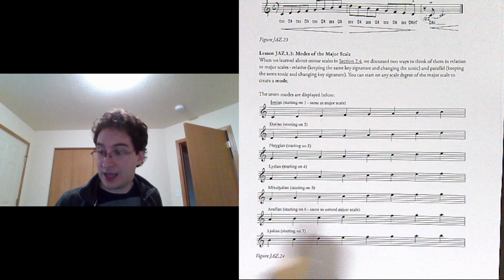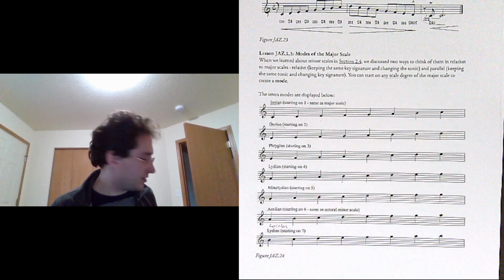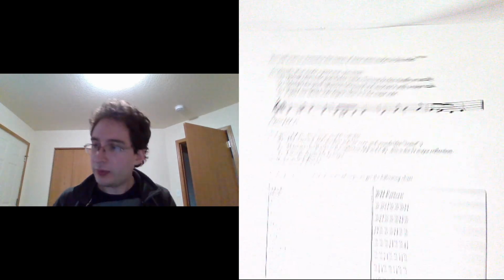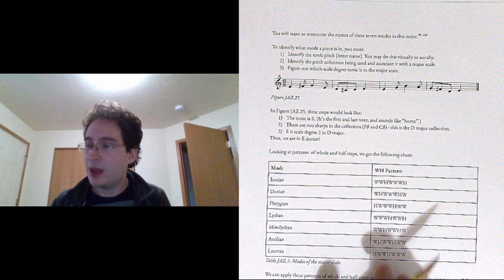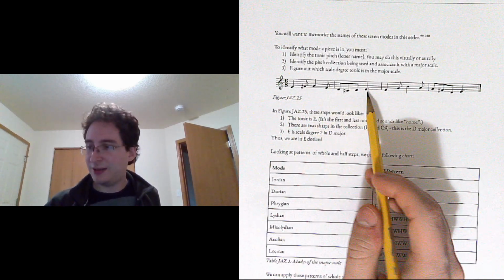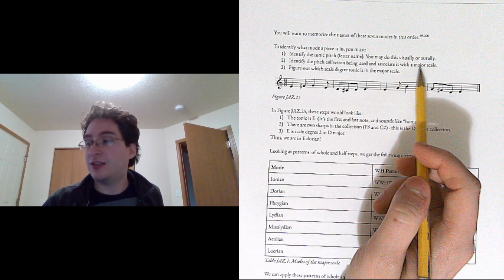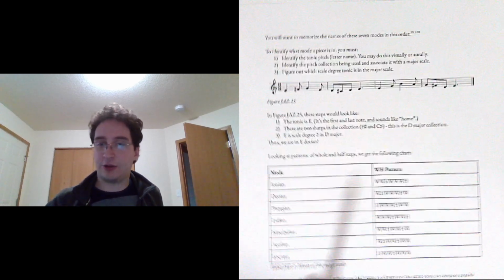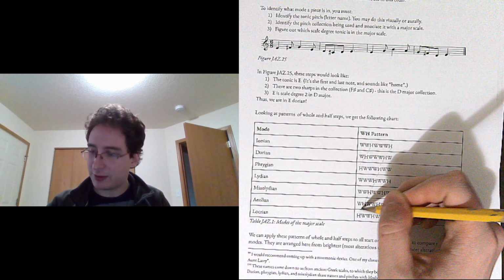Lesson JAZ.1.3: Modes of the Major Scale